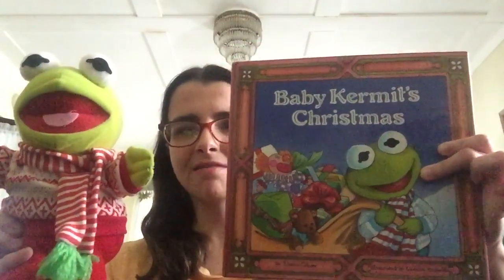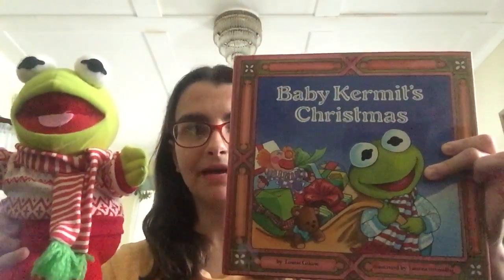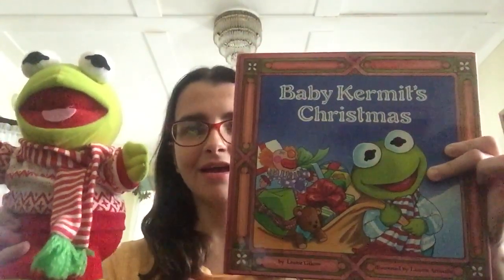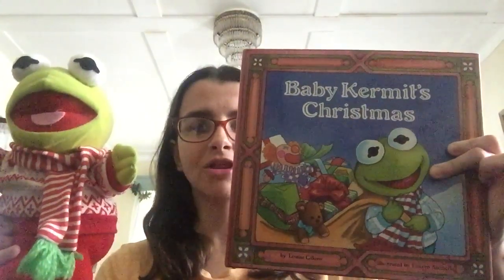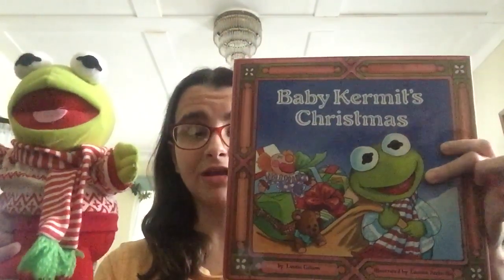Interesting Kermit Plush